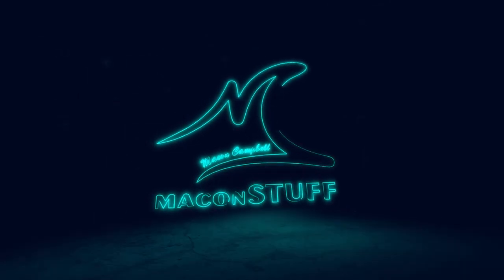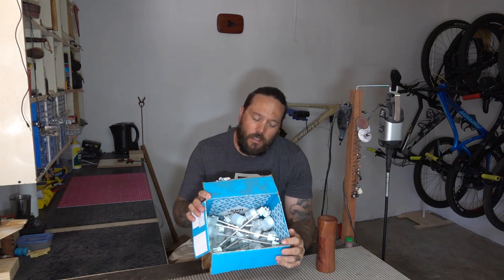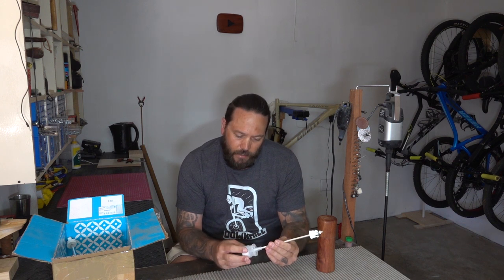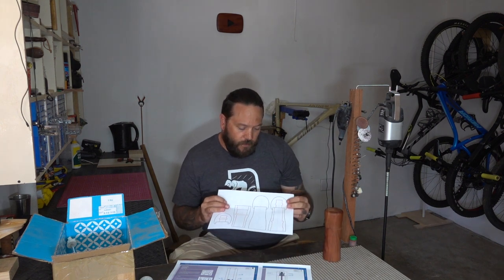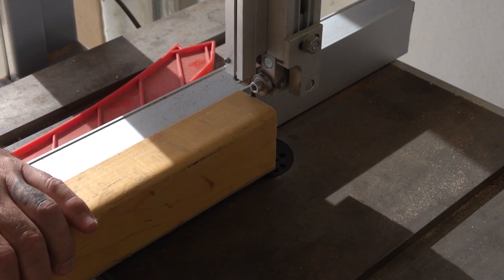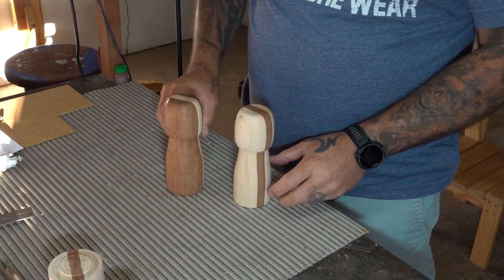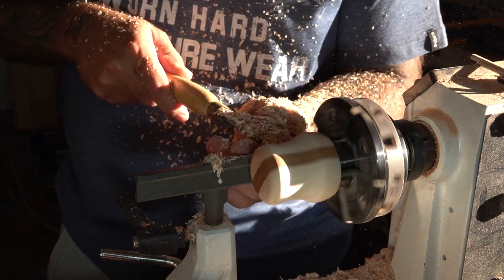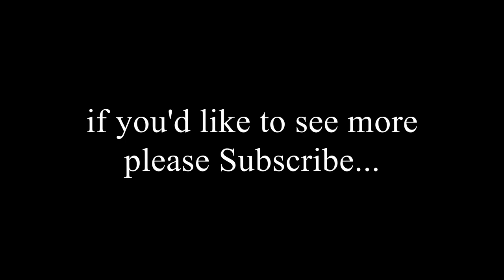Elegant Handmade Salt and Pepper Grinder - Crush Grind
I made a set of salt and pepper grinders in remembrance of my late father in law, who left me a box full of Crush Grind mechanisms... wherever hes is, I hope hes proud... Enjoy!

I you have any comments or suggestions feel free to voice them in the comment section below.